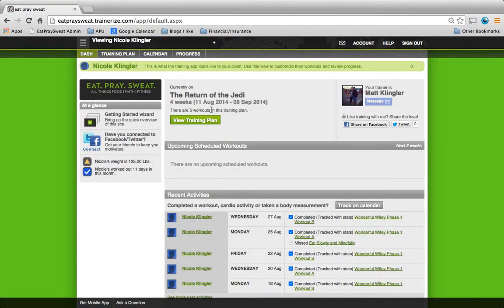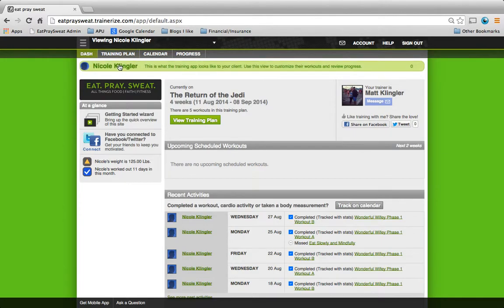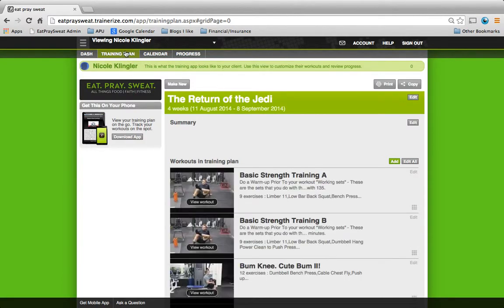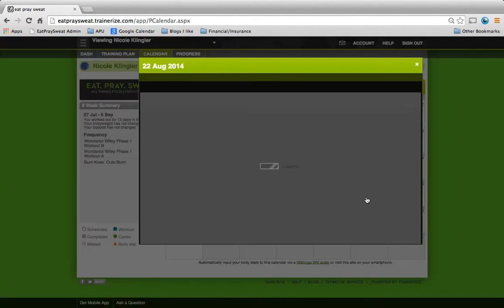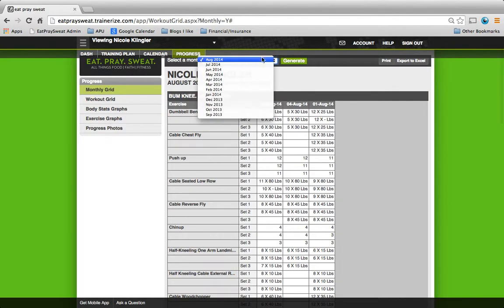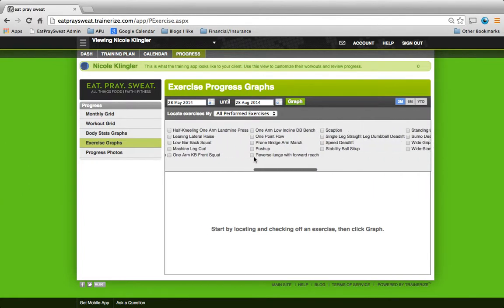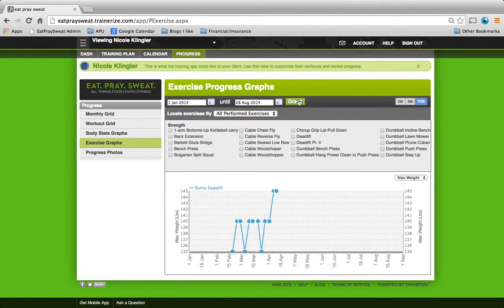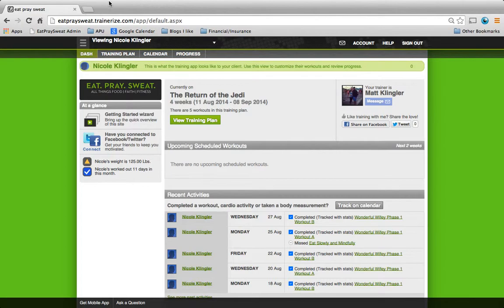How to use Trainerize